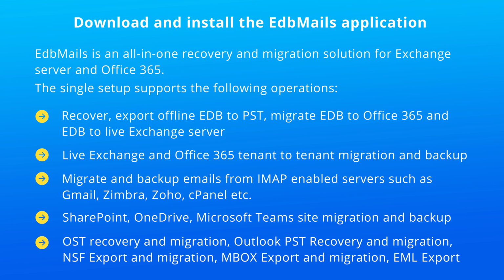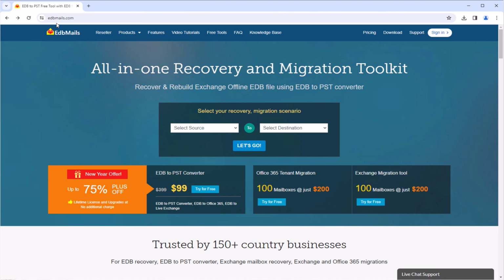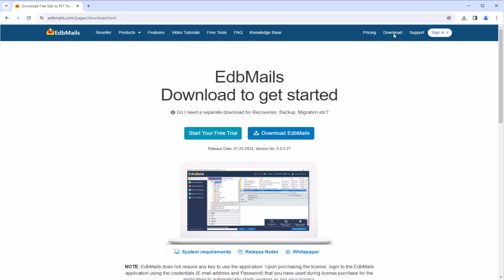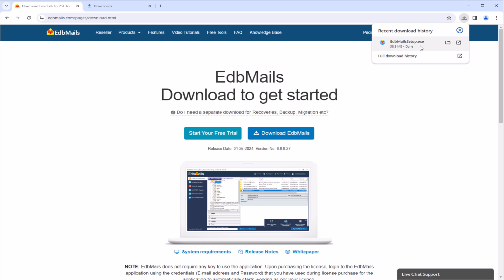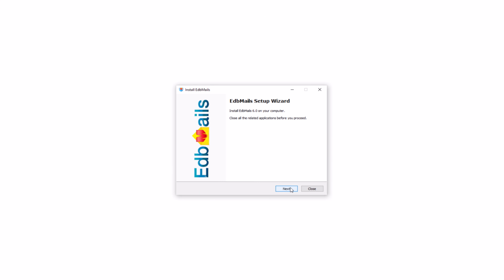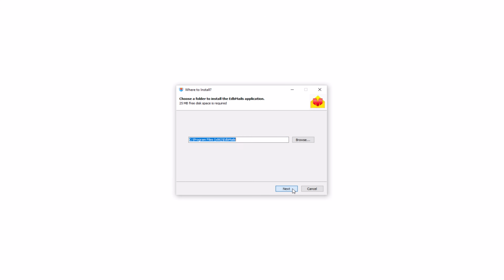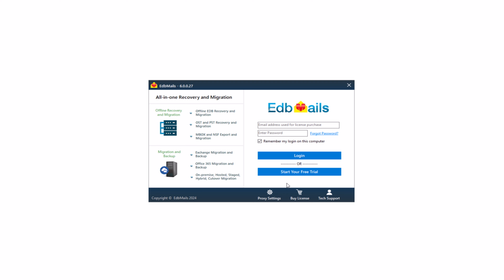How to download and install the EdbMails application.